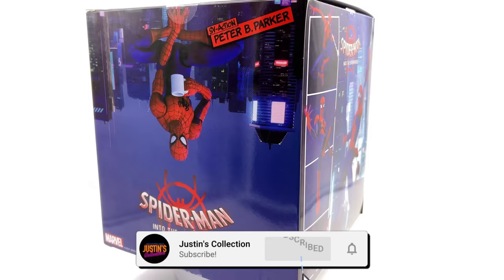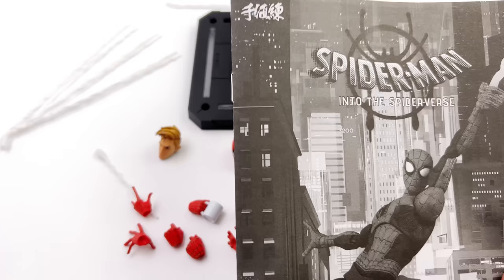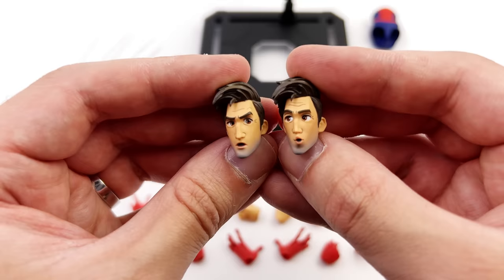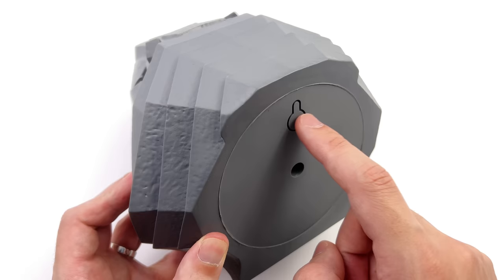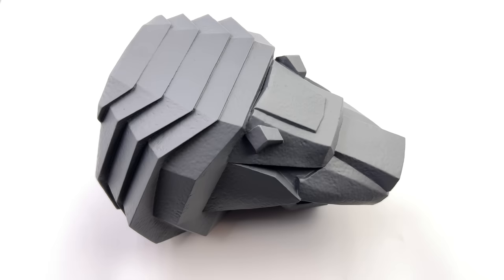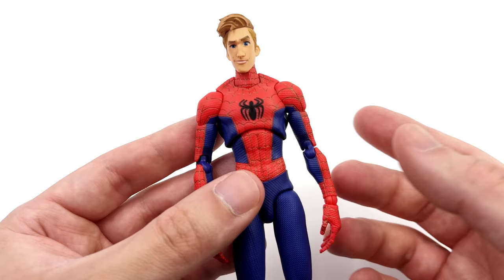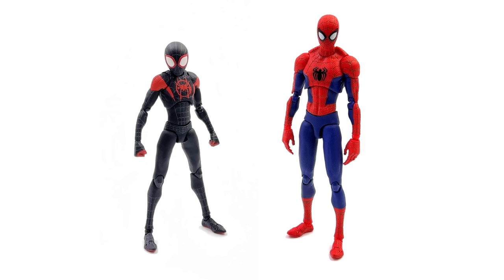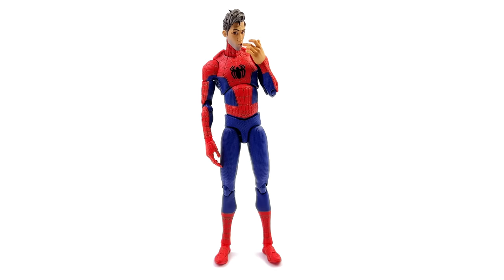Peter B Parker Into the Spider-Verse Sentinel SV Action 1/12 Scale Figure Unboxing & Review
Spider-Man Into the Spider-Verse Sentinel SV Action Peter B Parker 1/12 Scale Figure Unboxing and Full Review!